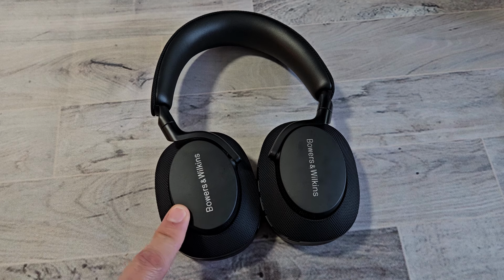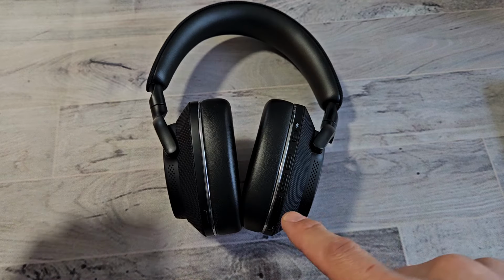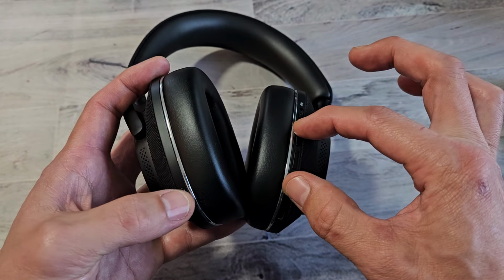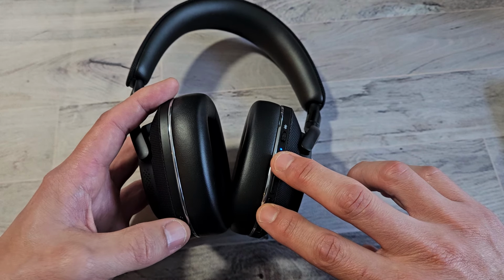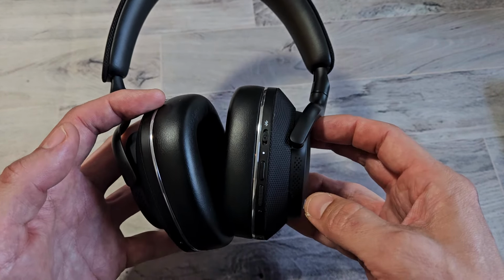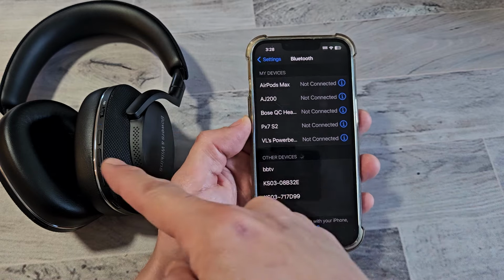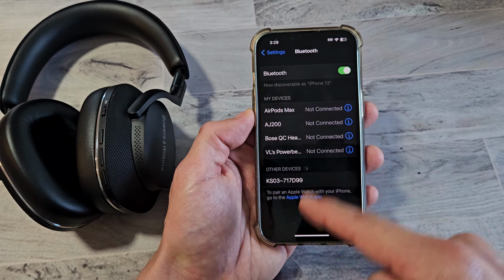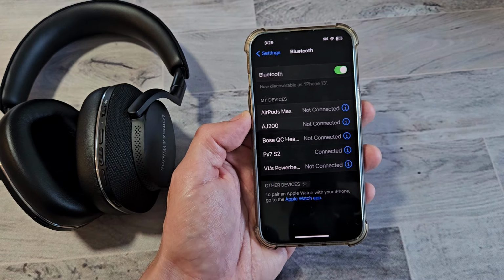How to Factory Reset Bowers & Wilkins Headphones Px7 & Px8 (Problems Pairing or Connecting?)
I show you how to factory reset a pair of Bowers & Wilkins headphones without the app.  I am using the Px7 S2 model but should also work with the Px7, Px7 S2, Px7 S2e, Px8, etc.

Bowers & Wilkins Px7 S2e Over-Ear Headphones (2023 Model) - Enhanced Noise Cancellation & Transparency Mode, Six Mics, Music App Compatible, 30-Hour Playback Time

Bowers & Wilkins Px8 Over-Ear Wireless Headphones, Advanced Active Noise Cancellation, Compatible with B&W Android/iOS Music App, Premium Design, Offers 7-Hour Playback on 15-Min Quick Charge